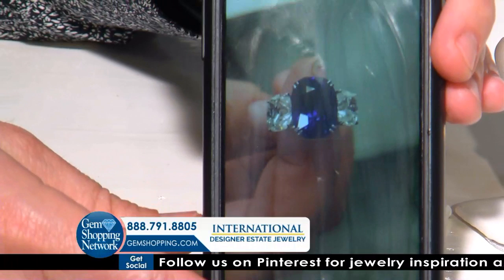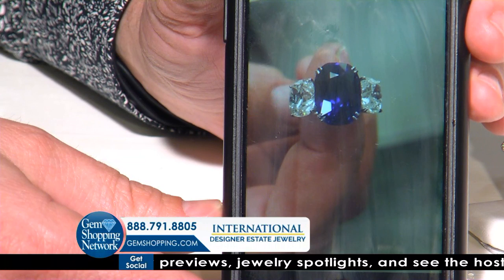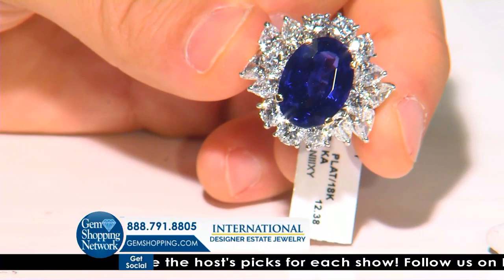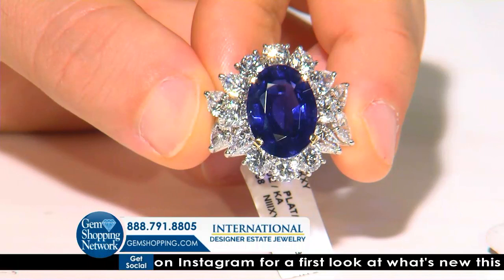Gem Shopping Network Live Stream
Welcome to our live TV show. You can watch us on TV - DISH 229, DIRECTV 228 or find our other channels on our website. or on YouTube or Facebook. Also you can watch on our free APP on iOS, Android, ROKU, Amazon Fire, Apple TV and many more.